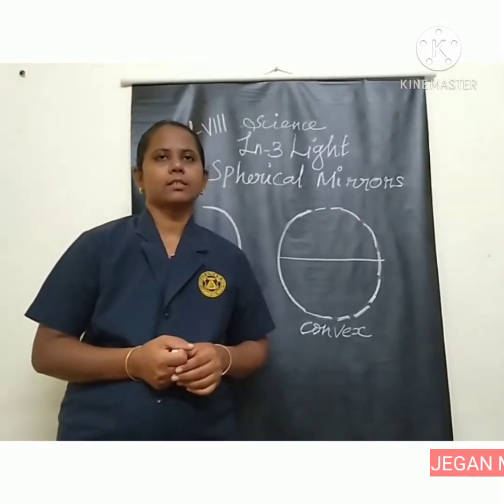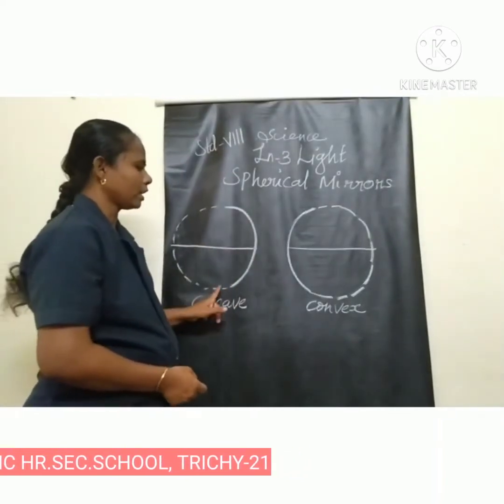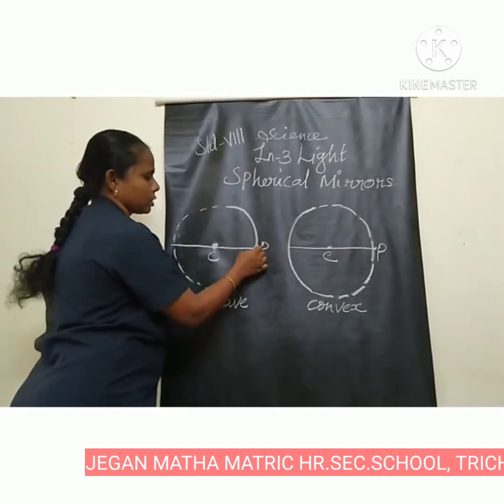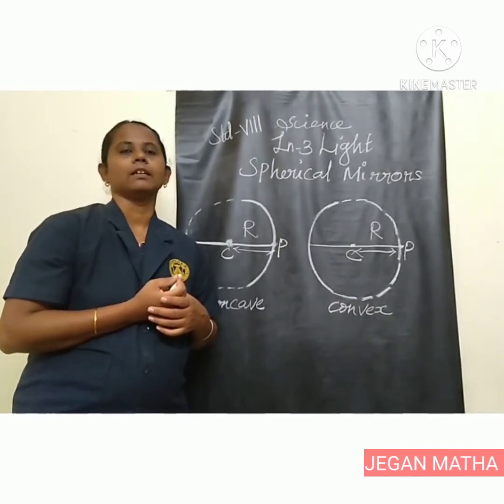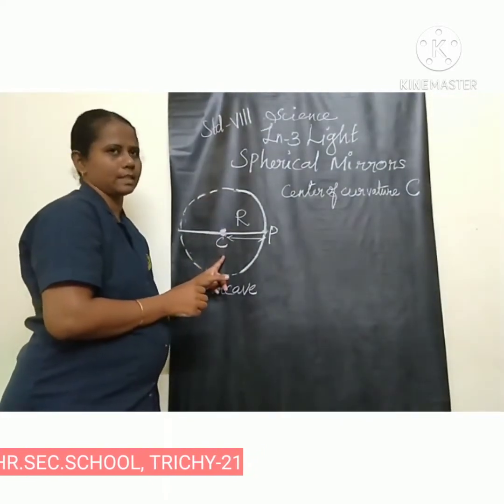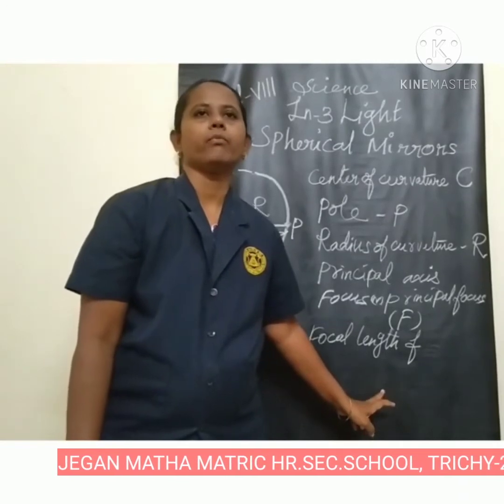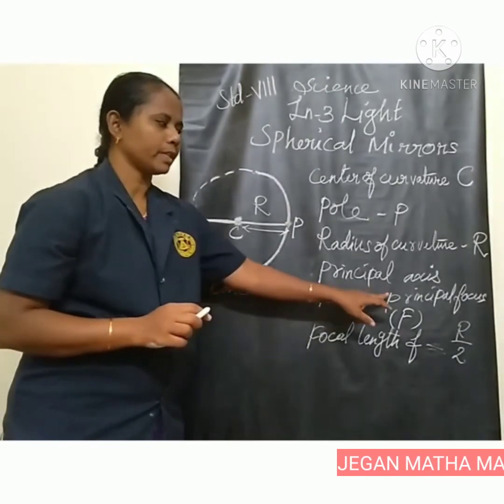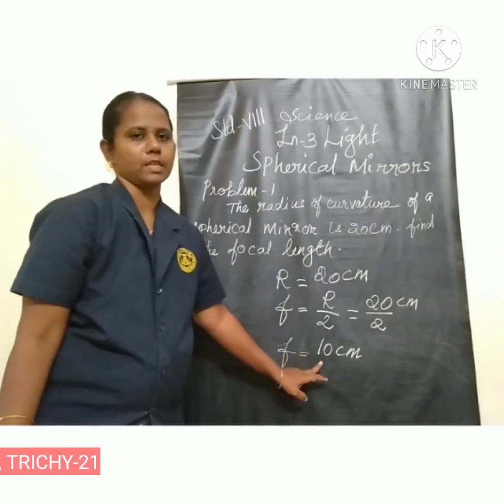STD VIII SCIENCE - LN 3 LIGHT ( CONTINUATION )